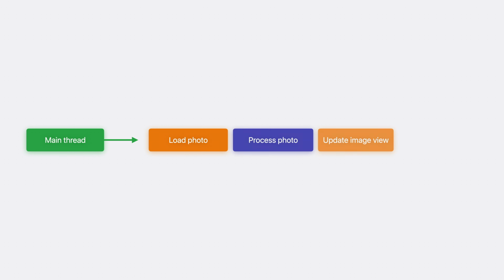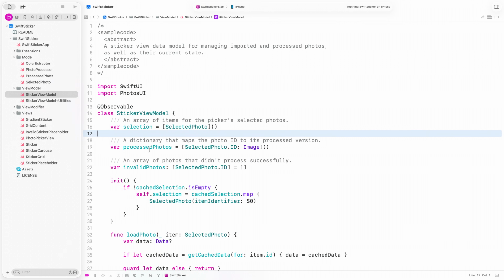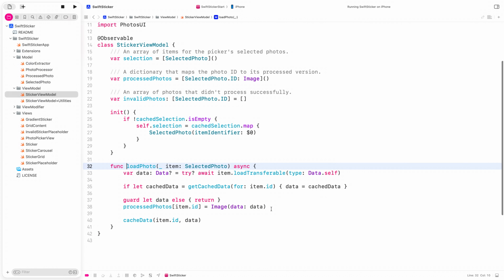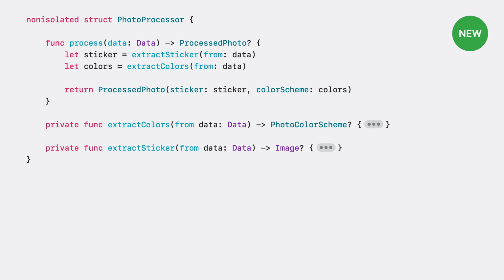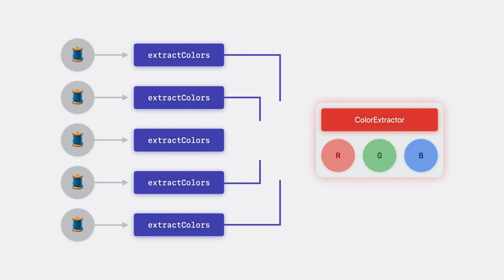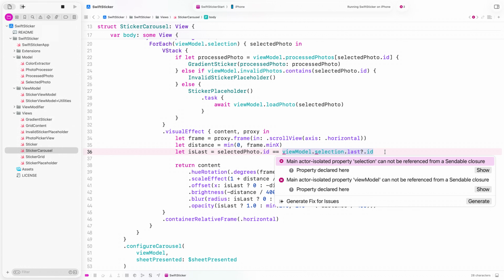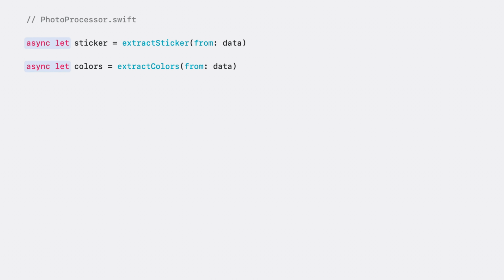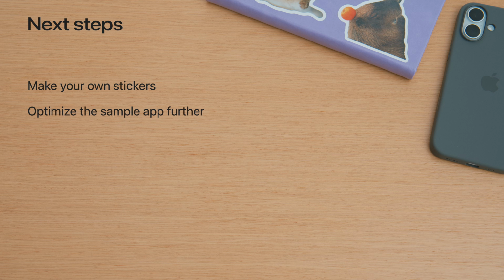WWDC25: Code-along: Elevate an app with Swift concurrency | Apple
Learn how to optimize your app’s user experience with Swift concurrency as we update an existing sample app. We’ll start with a main-actor app, then gradually introduce asynchronous code as we need to. We’ll use tasks to optimize code running on the main actor, and discover how to parallelize code by offloading work to the background. We’ll explore what data-race safety provides, and work through interpreting and fixing data-race safety errors. Finally, we’ll show how you can make the most out of structured concurrency in the context of an app.

00:00 - Introduction
02:11 - Approachable concurrency configuration
02:51 - Sample app architecture
03:42 - Asynchronously loading photos from the photo library
09:03 - Extracting the sticker and the colors from the photo
12:30 - Running tasks on a background thread
15:58 - Parallelizing tasks
18:44 - Preventing data races with Swift 6
27:56 - Controlling asynchronous code with structured concurrency
31:36 - Wrap-up